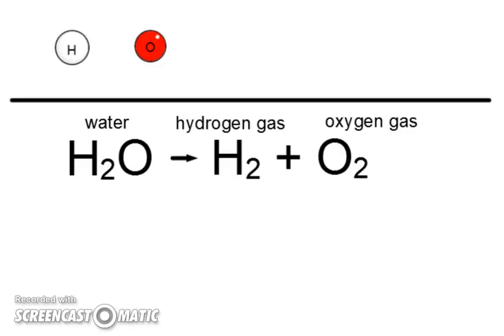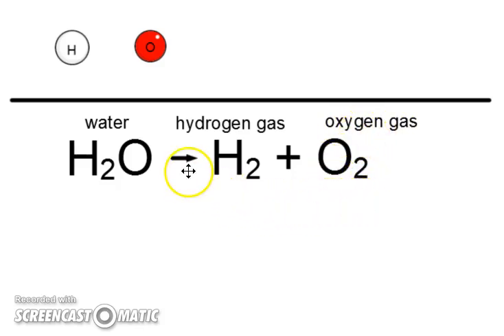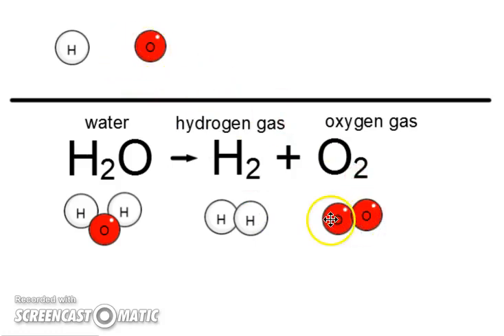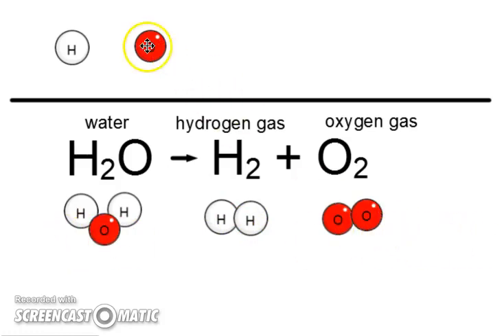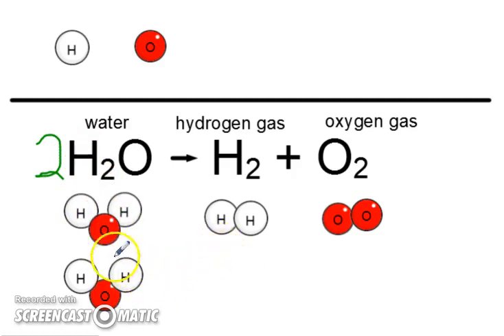Balancing Water Equation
This video is an introduction to balancing equations using the decomposition of water into it's parts: hydrogen and oxygen.